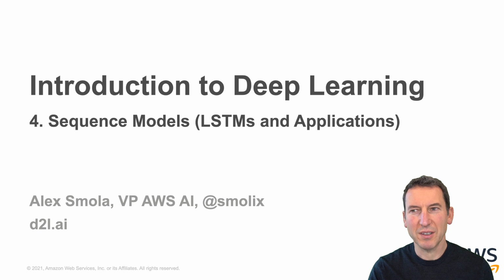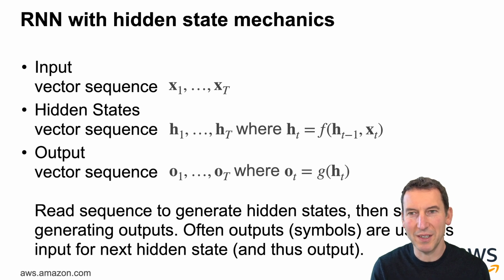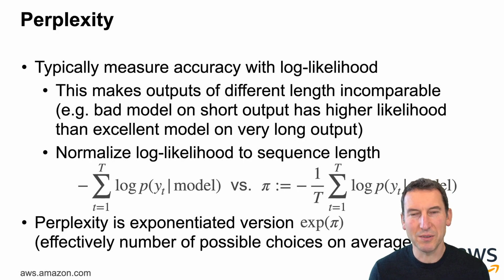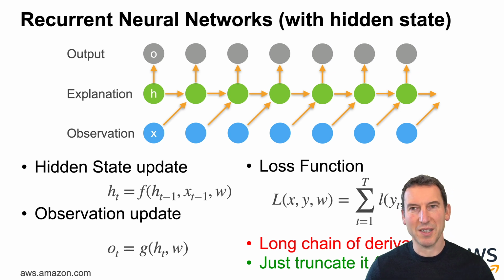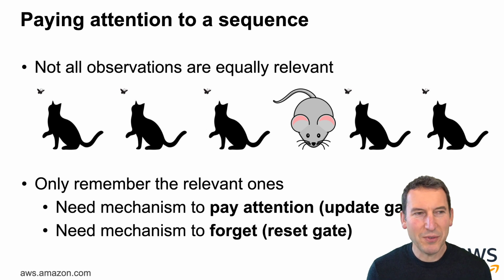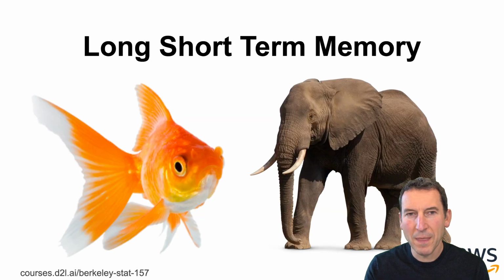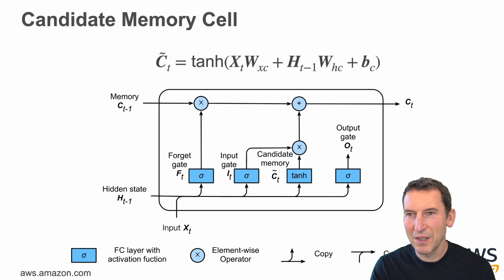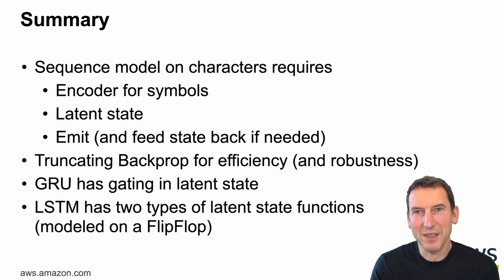4.2 LSTM and Friends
4. Sequence Models, LSTMs
4.1 Sequence Modeling & Statistics
4.2 LSTM and Friends
4.3 Deep RNNs and Bidirectional Models